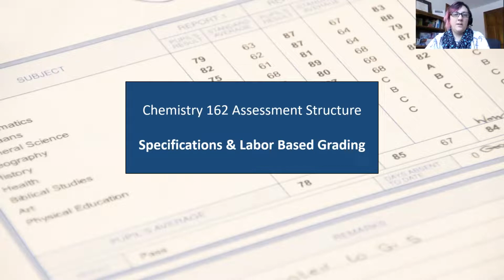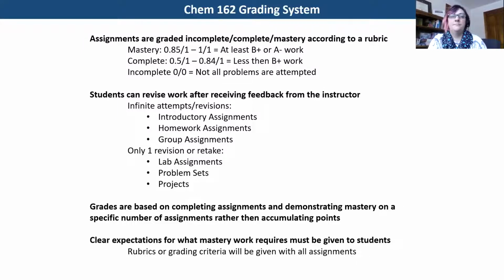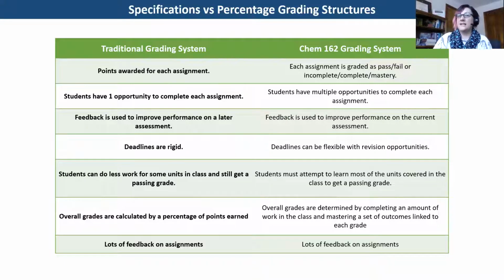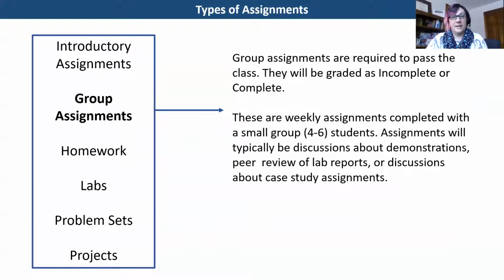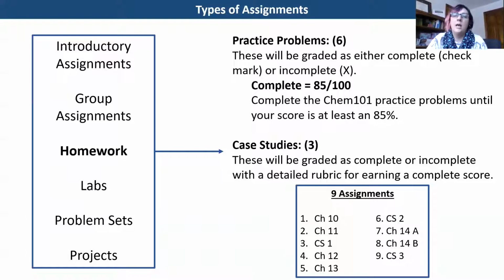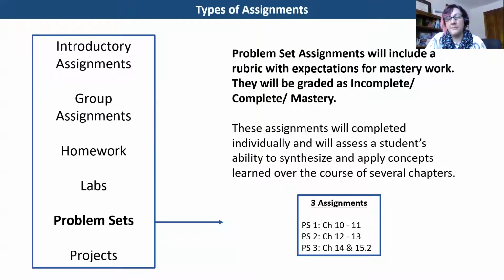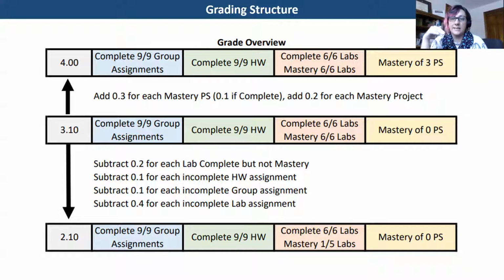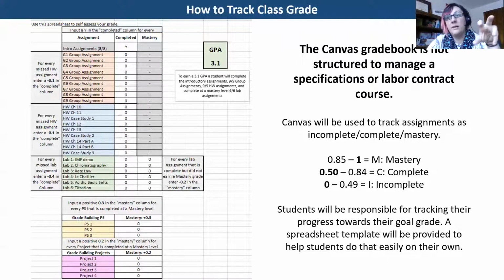Chem 162 Grading Overview W22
This video walks through the grading policies for Chem 162.